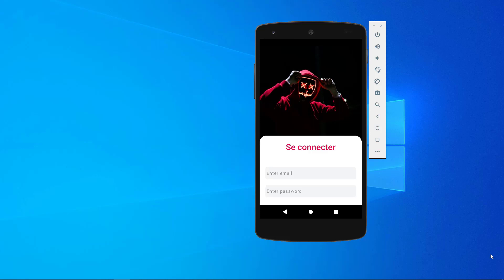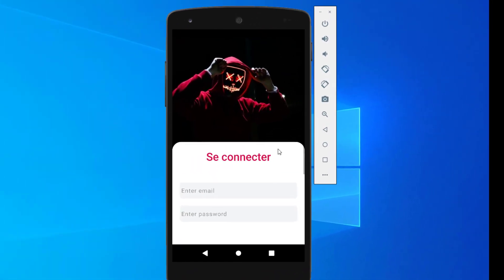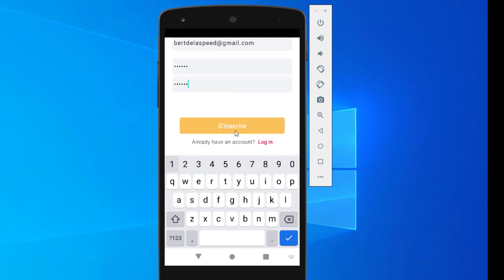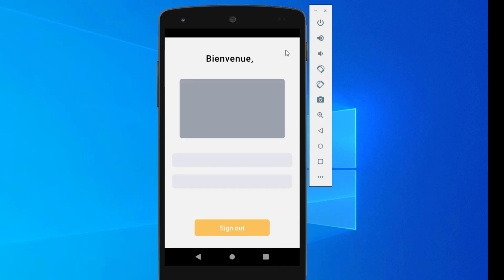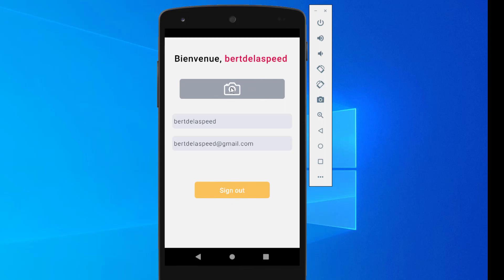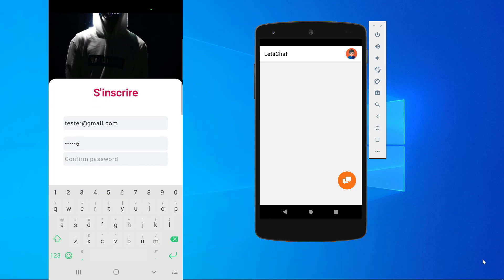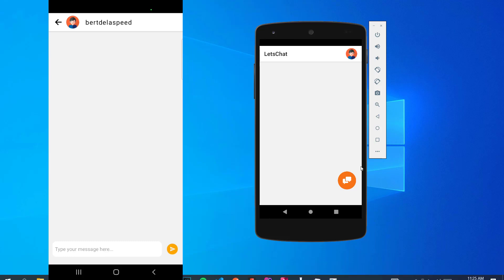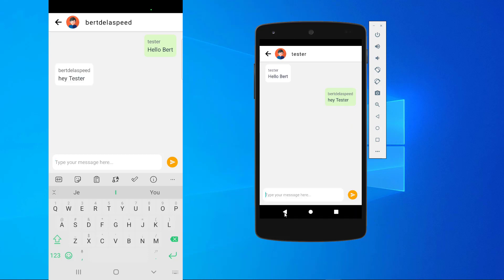React Native Expo and Firebase Chat Application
Are you looking to build powerful and scalable chat applications for iOS and Android devices? Look no further than React Native Expo and Firebase! In this video, we'll show you how to build a complete chat application from scratch using these cutting-edge technologies.

With React Native Expo, you can build cross-platform applications that look and feel like native apps, while Firebase provides a robust backend-as-a-service platform that scales with your application's needs. Together, these technologies provide a powerful and efficient platform for building chat applications that can handle large numbers of users and messages.

In this video, we'll walk you through the process of building a complete chat application using React Native Expo and Firebase. We'll cover everything from setting up your development environment to creating and managing user accounts and authentication, setting up real-time messaging with Firebase Cloud Firestore, and much more.

By the end of this video, you'll have a solid foundation in React Native Expo and Firebase, as well as the skills you need to build your own chat applications that are scalable, efficient, and responsive.

If you're looking to take your skills to the next level, be sure to check out our course on Udemy, where we dive even deeper into building chat applications with React Native Expo and Firebase. With our course, you'll get hands-on experience building real-world chat applications, as well as in-depth instruction on how to optimize your code for maximum efficiency.